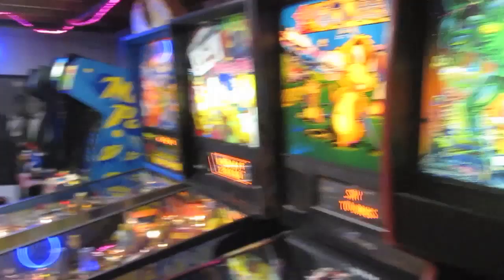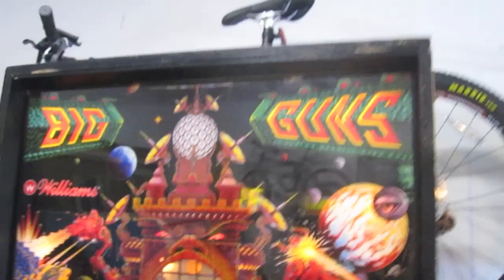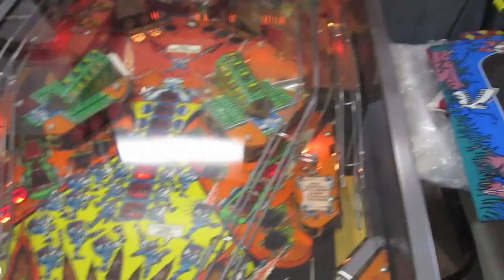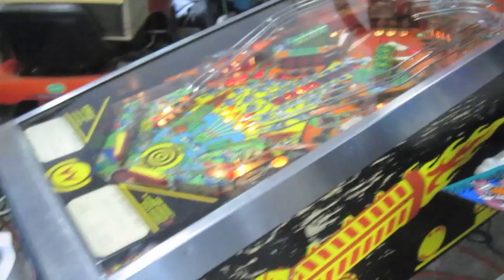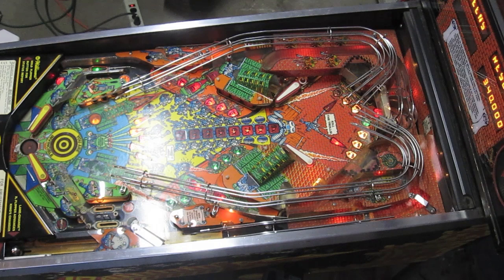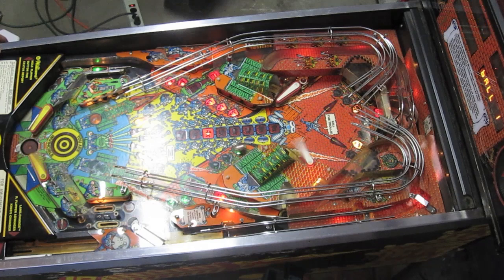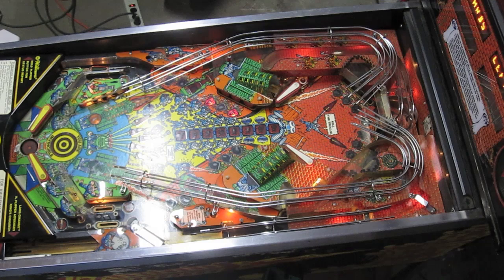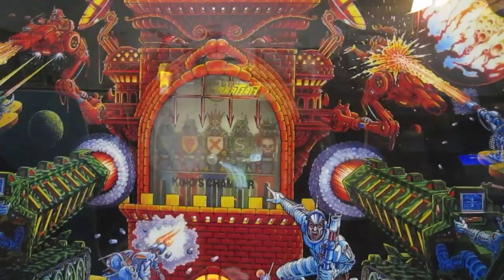Williams Big Guns Pinball Machine Review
Here's a video of Williams' Big Guns. This is a pinball machine from 1987. This game was designed by Python Angelou and Mark Ritchie. Python also developed Pinbot, Bride of Pinbot, Fish Tales, and Taxi. This game features cannons that fire the balls through the air into a metal tunnel. VERY cool feature!

My Band, The Kill Screens: